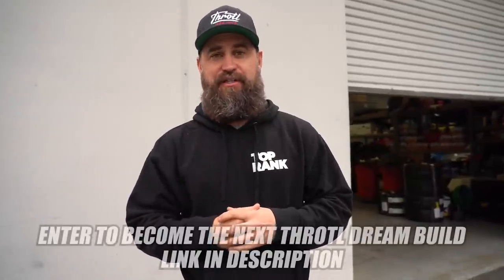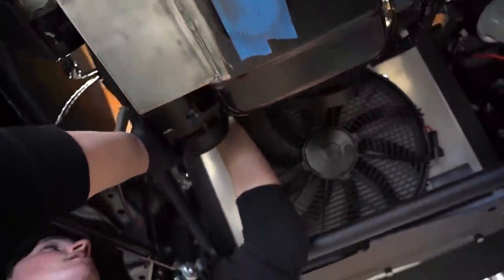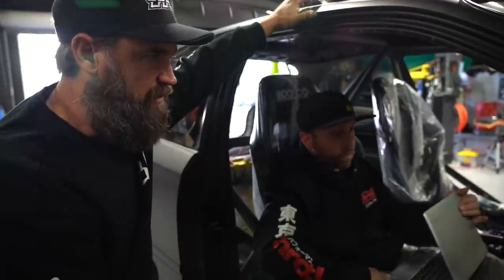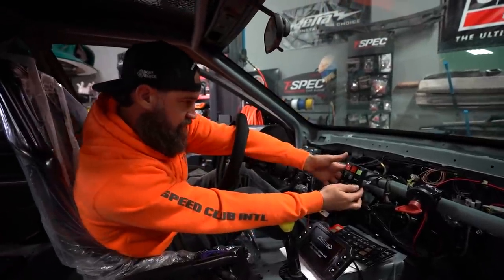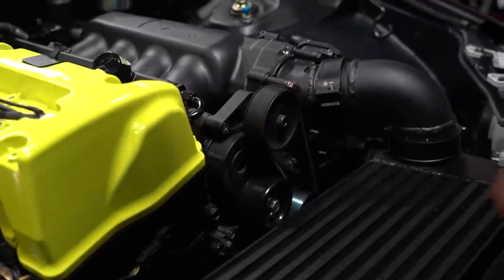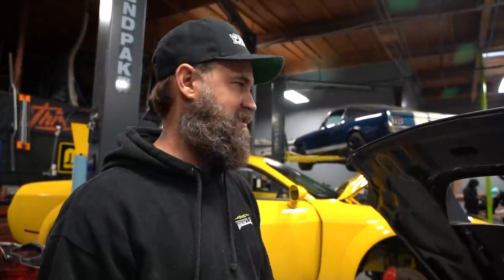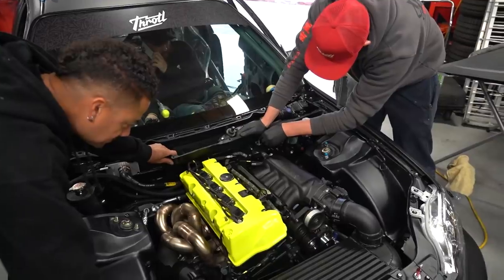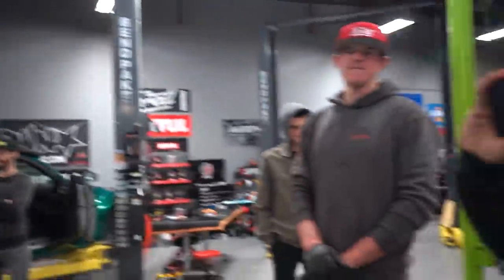Building a Rear Wheel Drive, K20 Turbocharged Honda Civic EK Hatchback Race Car- First Start!! Pt 11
[SUBMISSIONS CLOSE 12/17!]